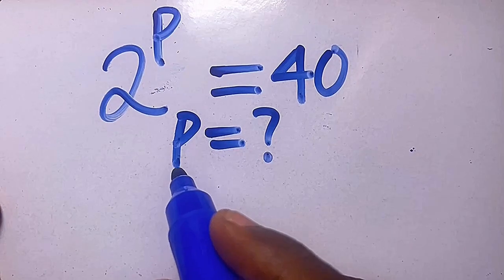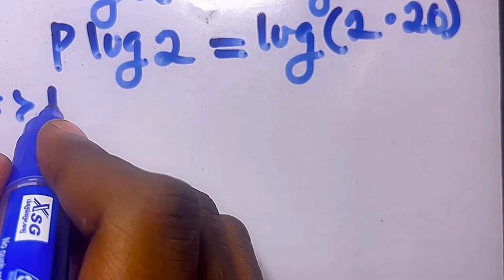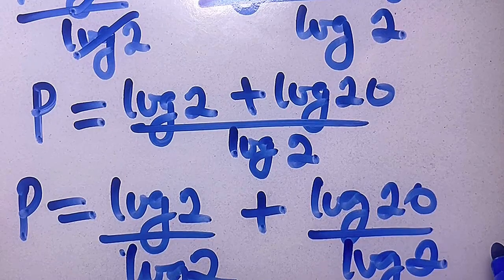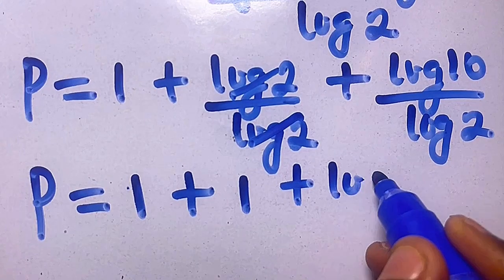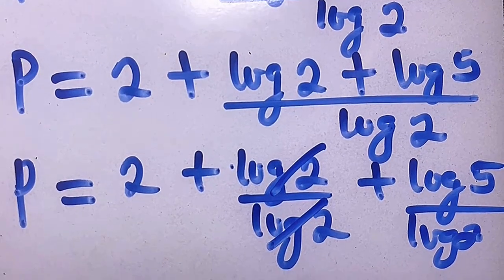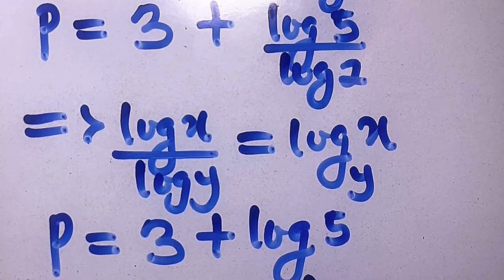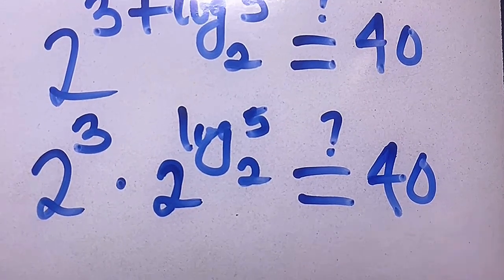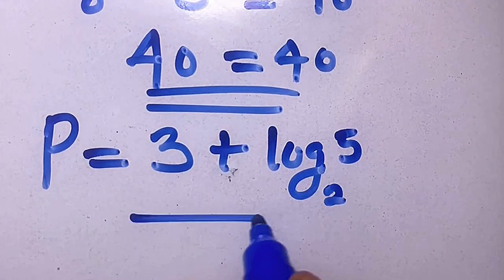You Should NOT Fail This SAT Math Prep